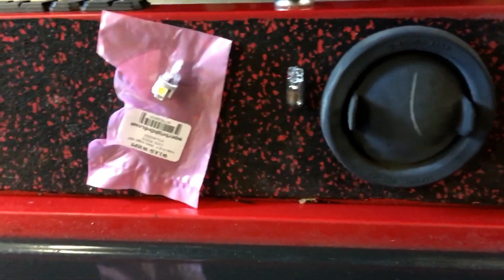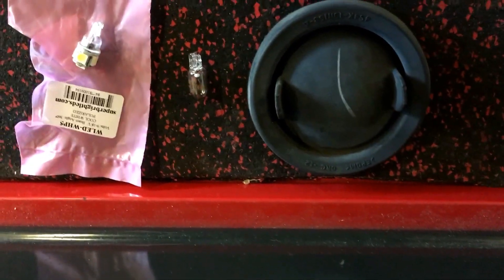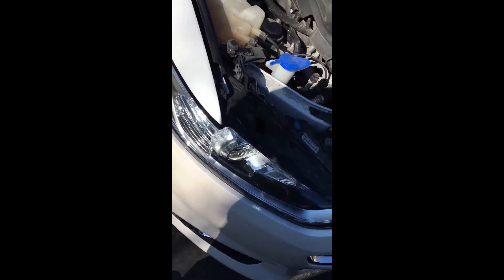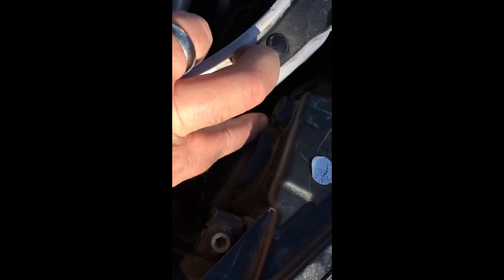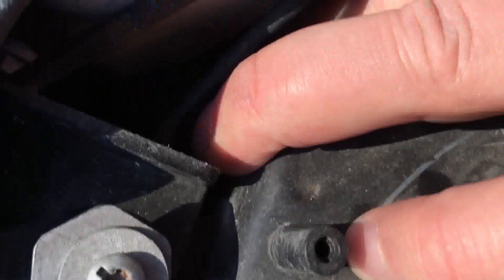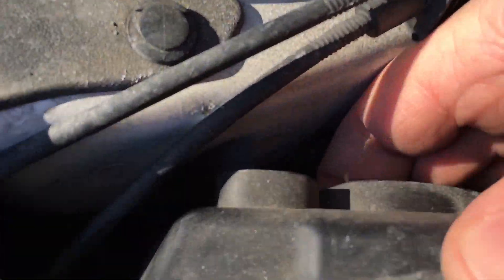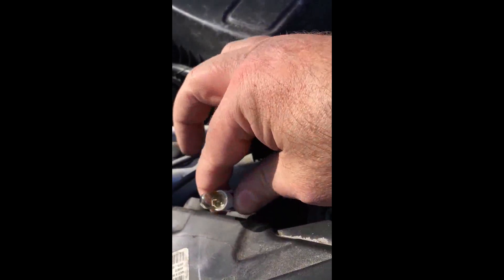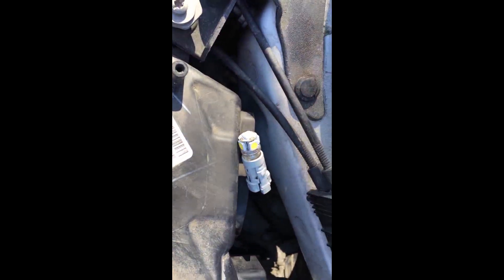2013-2016 Ford Fusion Easy 10 Minute Front Bulb Replacement LED Upgrade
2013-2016 Ford Fusion Easy 10 Minute Front Bulb Replacement
How to Replace the Front Bulbs without taking Bumper off.  Upgrade from Bulbs to LED.